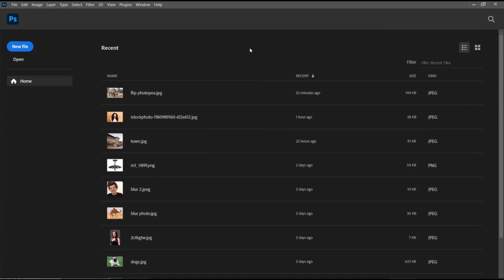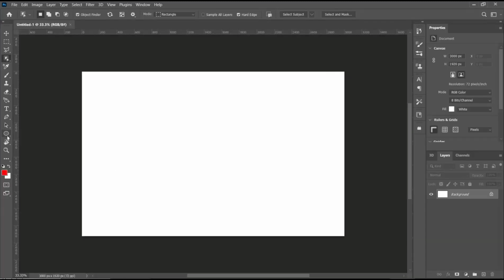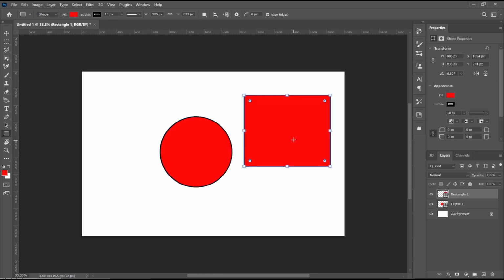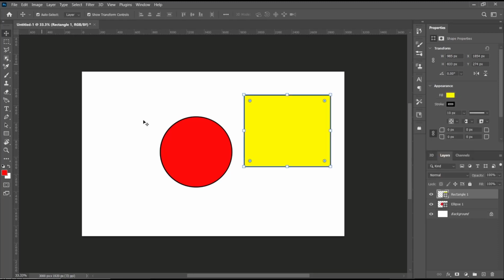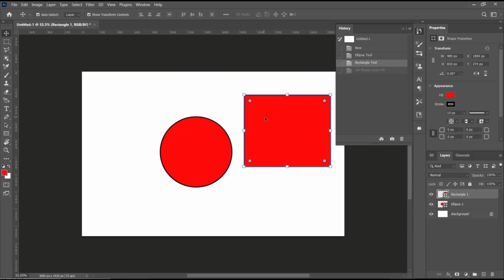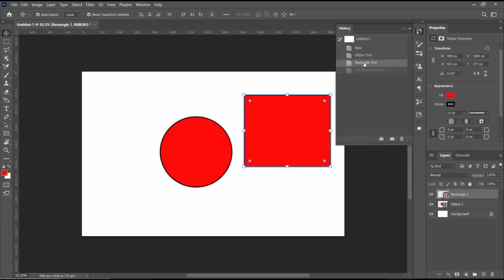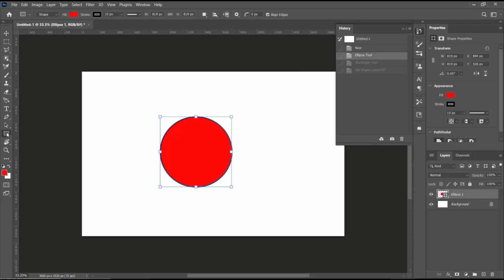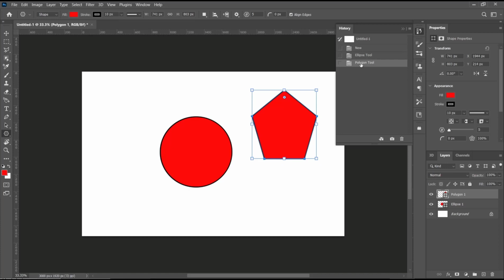Photoshop How To Undo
Learn how to easily undo actions in Photoshop with this helpful tutorial. Whether you made a mistake or want to revert back to a previous state, mastering the undo feature can save you time and frustration.